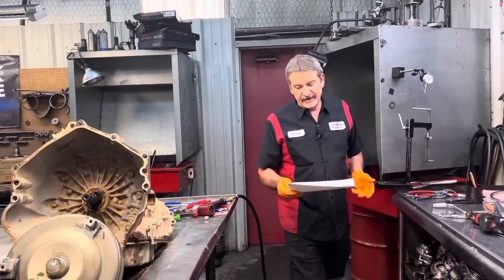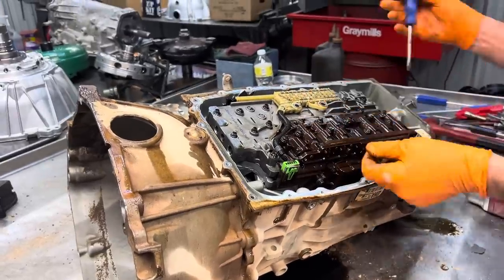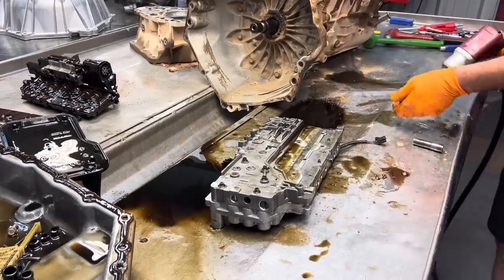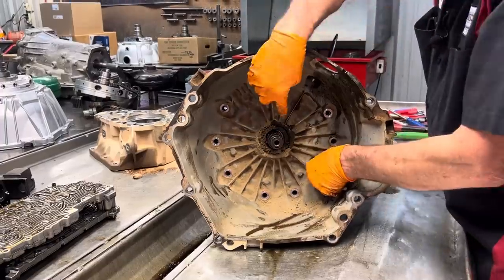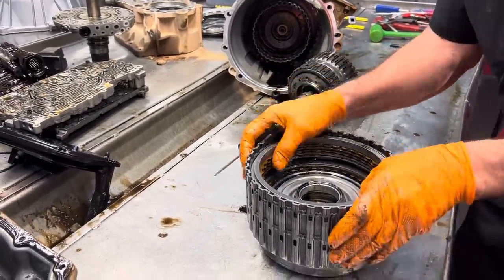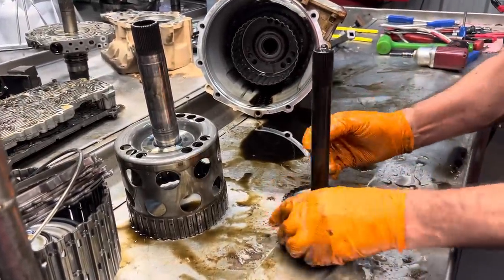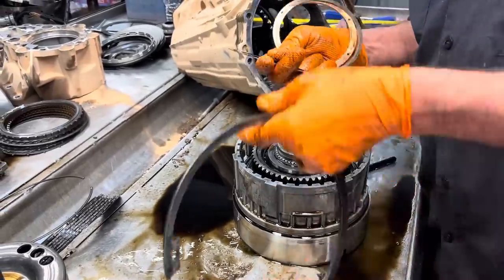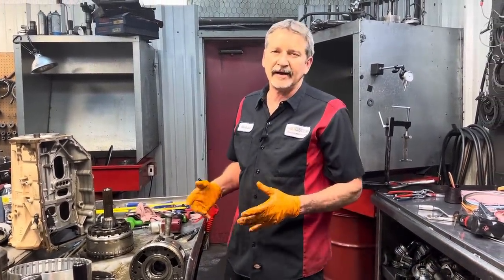Building it back better that’s the key!!! 6L90-6L80 Tons of upgrades for these units use them.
Building it back better that’s the key!!! 6L90-6L80 Tons of upgrades for these units use them. No transmission leaves our shop without some type of upgrade. 👍🏼❤️🙏🏼